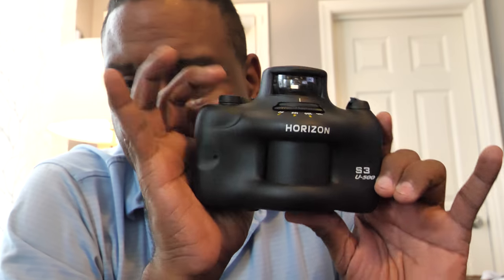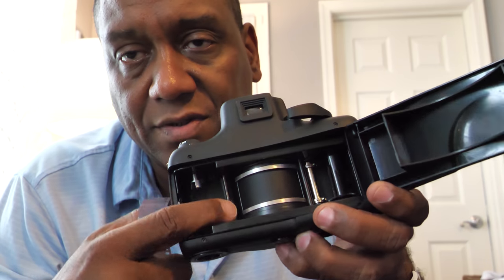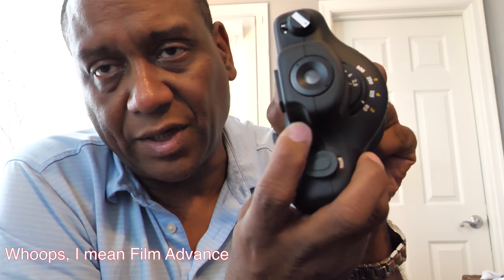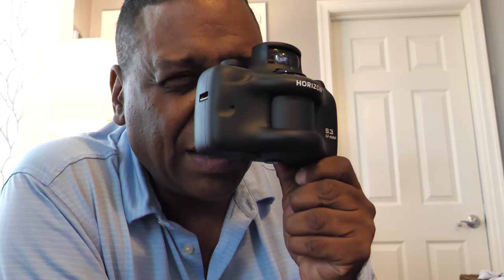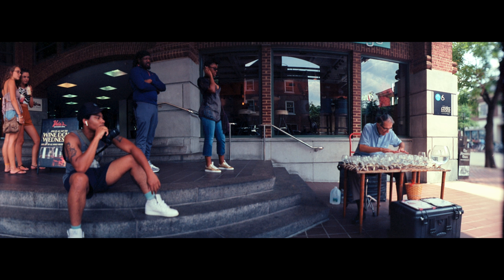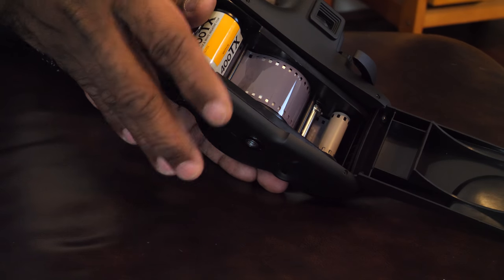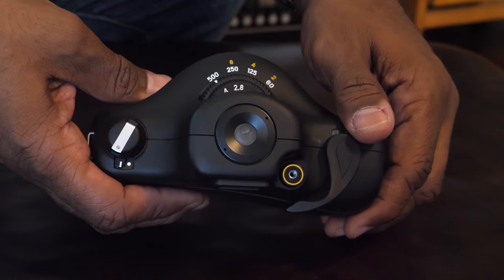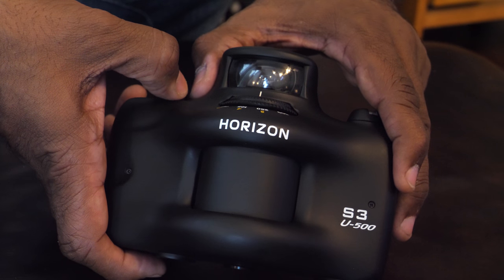Poor Man's Hasselblad XPAN? Review of The Horizon S-3 U-500 Panoramic Film Camera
Camera Review of a WEIRD Looking, Russian-made 35mm PANORAMIC film camera.